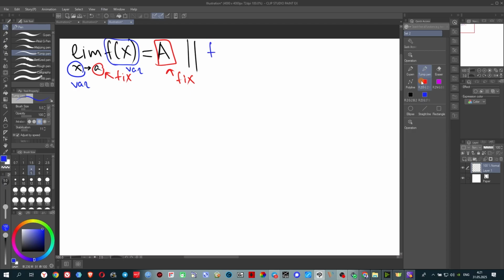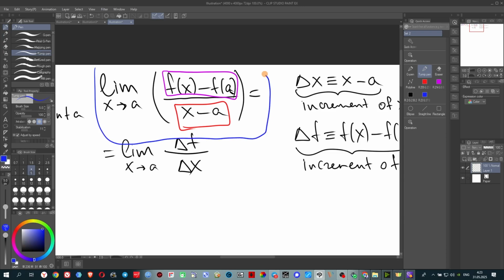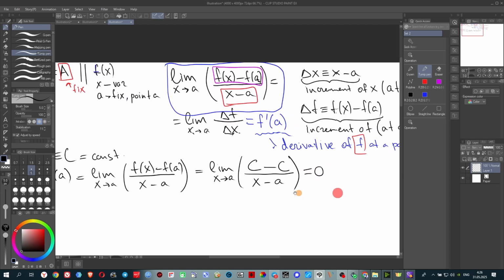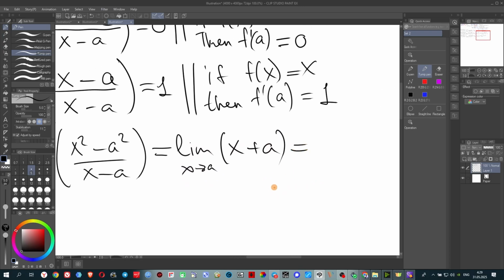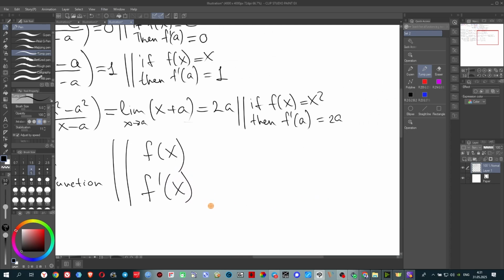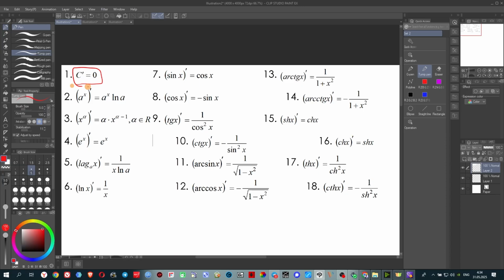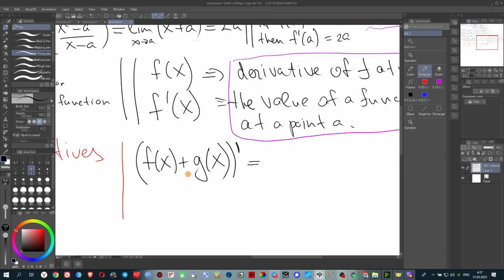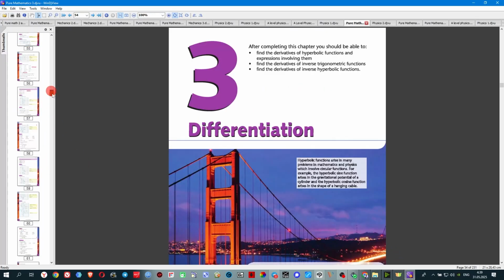Demo Lesson 2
Derivatives and differentiation, basics